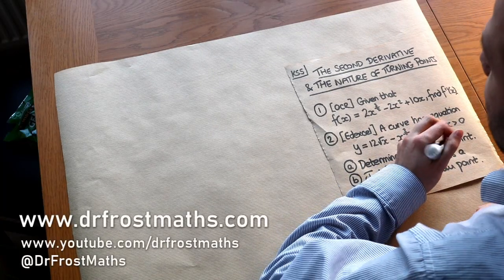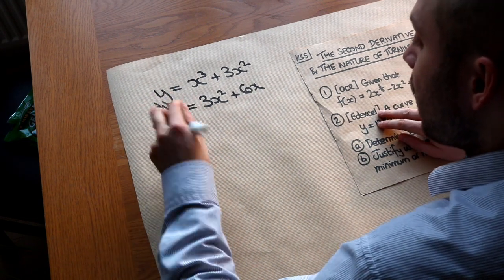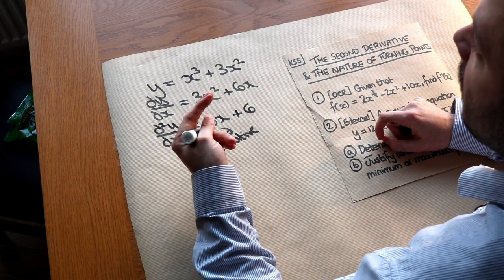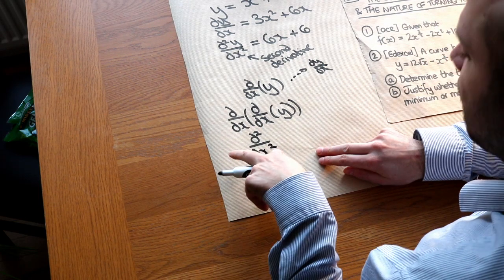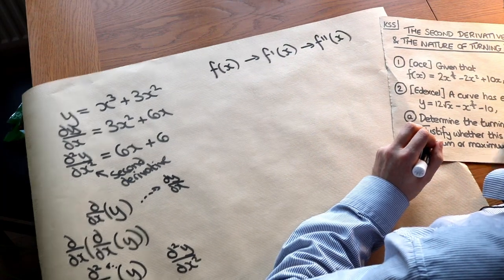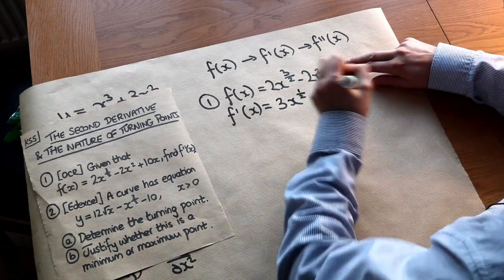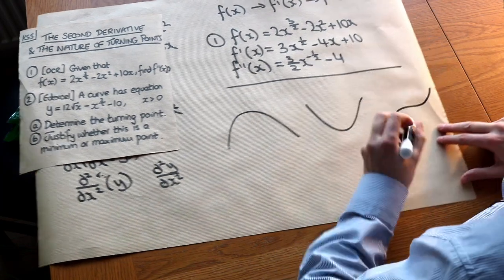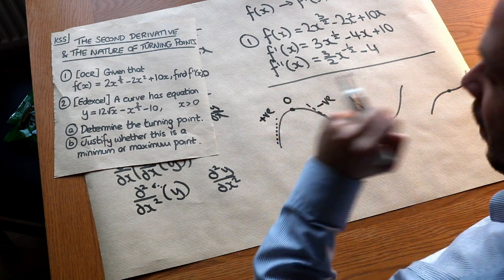KS5 - The Second Derivative & The Nature of Turning Points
"Understand and use the second derivative of a function."